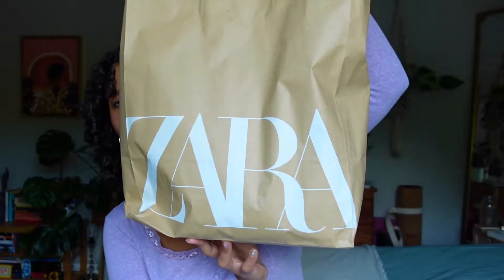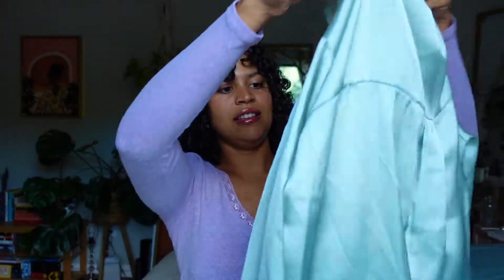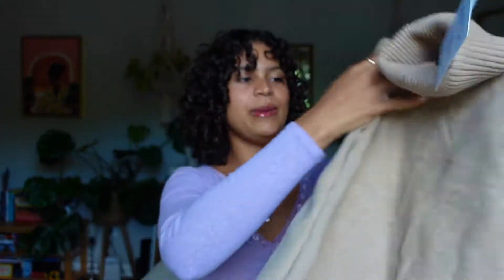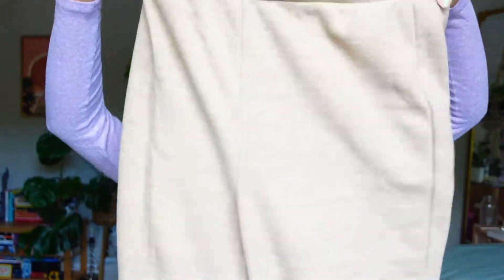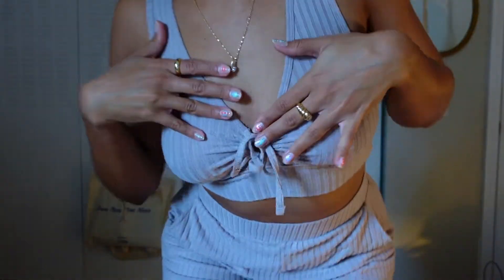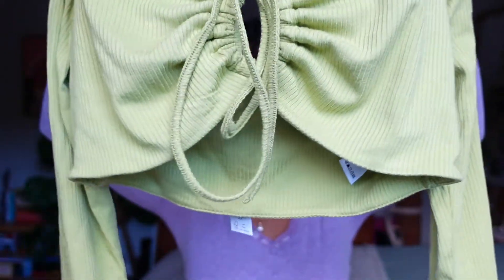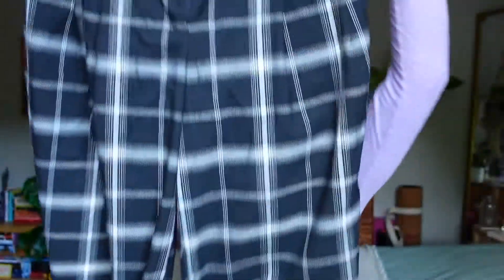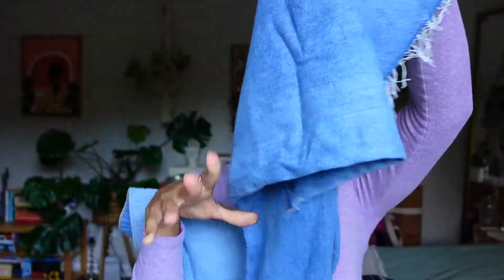fall clothing haul!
I hope you enjoy taking a look at my recent purchases from Zara and Garage.

Let me know if you would like to see a video of me styling these pieces!